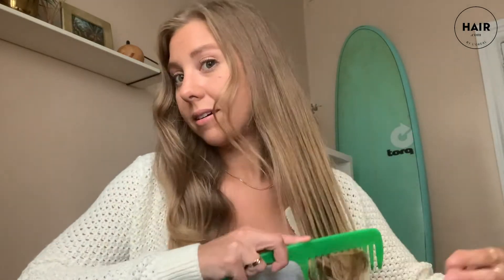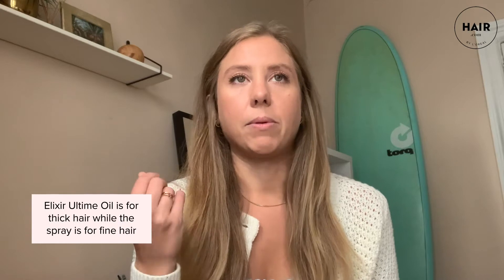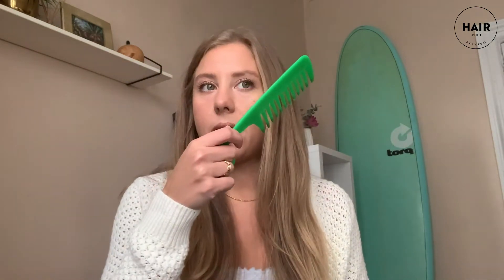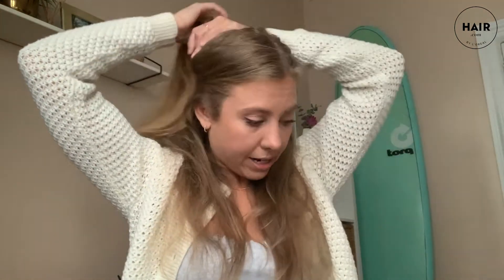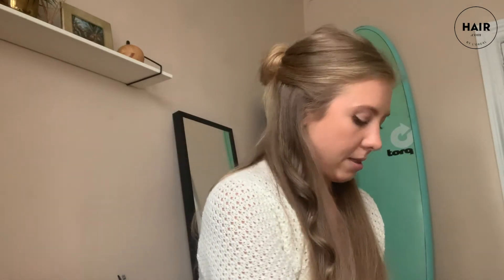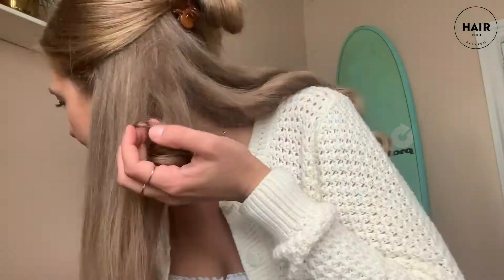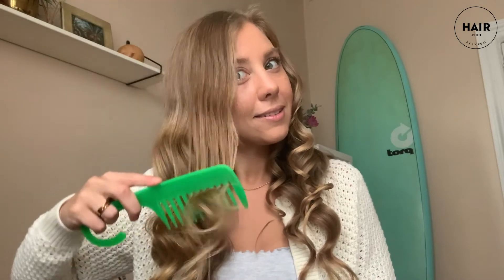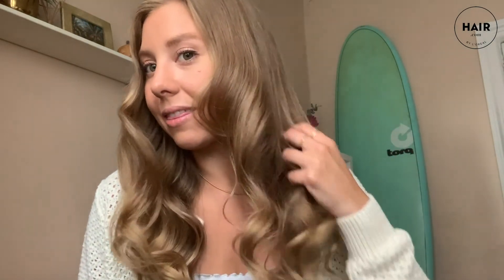Silky Smooth Waves | Hair.com By L'Oreal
If you're looking to achieve silky and smooth Hollywood style waves, the Kérastase Elixir Ultime Hair Oil will be your new best friend! This oil spray expands hair's thickness and volume without weighing it down. Sound right for you? Our Social And Production Director Noelle is here to show YOU her frizzy hair woes, discuss her favorite products and tips for achieving a sleek look, and demonstrate the curling process for quick and easy curls.

Grab your curling iron and wide tooth comb, then keep watching our tutorial to get your best, most lightweight, waves ever.